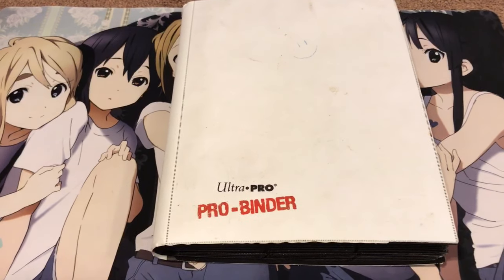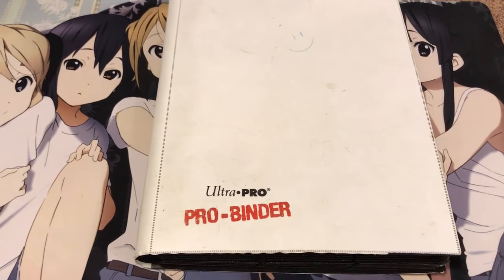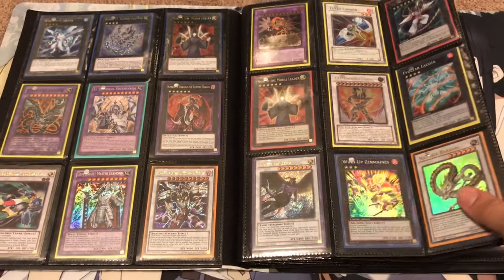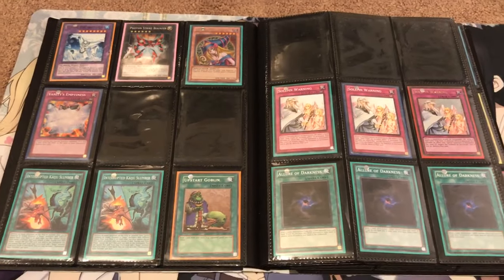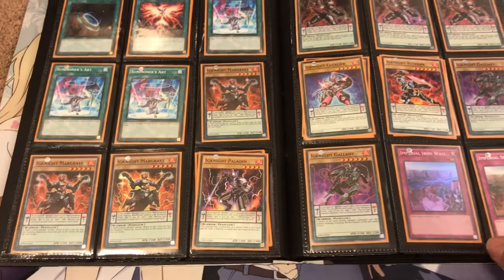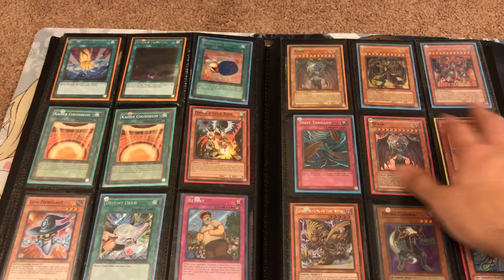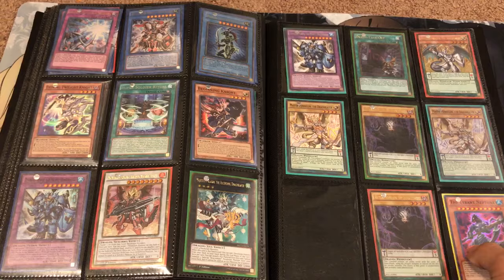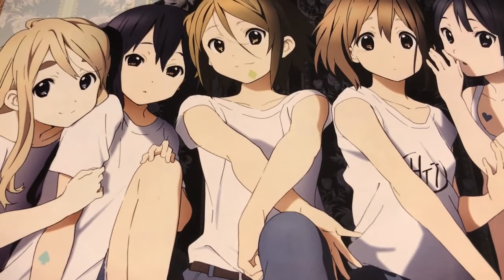Showing a Yugioh Collection I Got Off of a Friend a Kiratwig2 Special